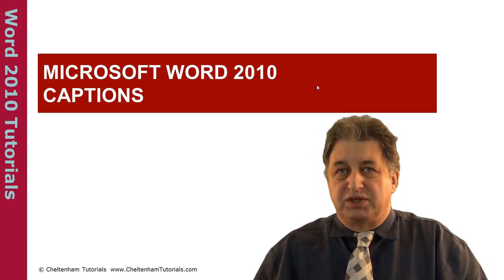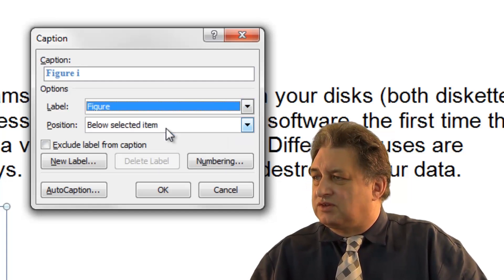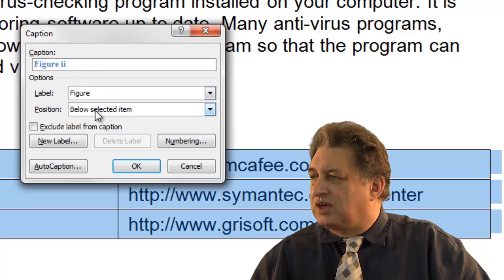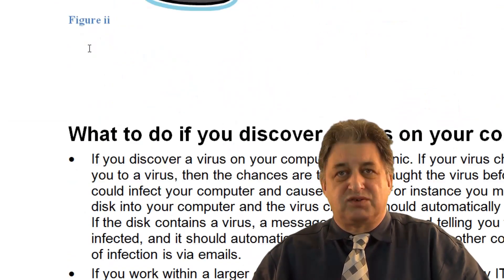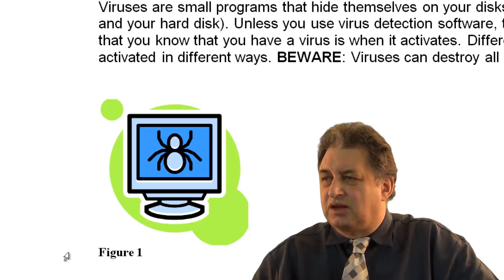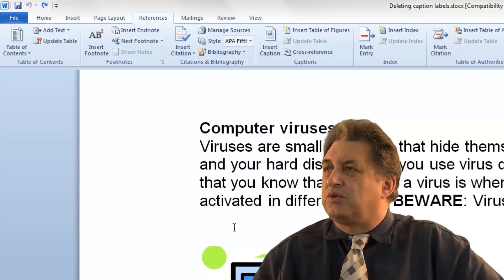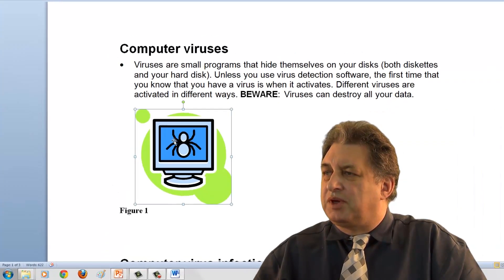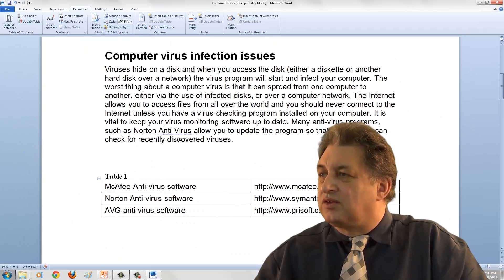Word 2010 Tutorial | Word 2010 Captions | Full Course